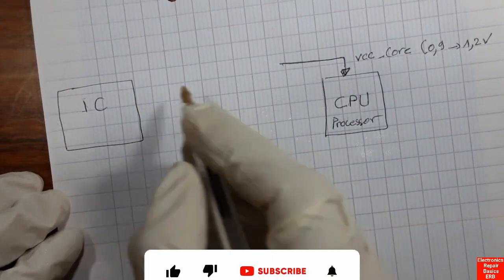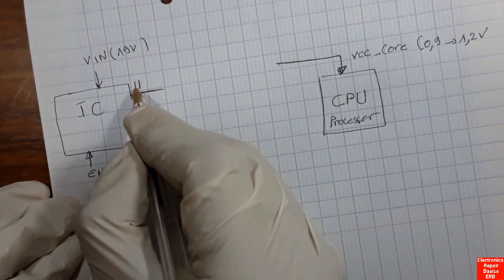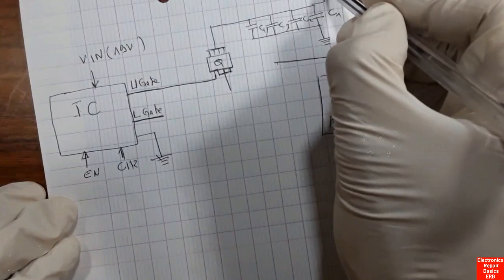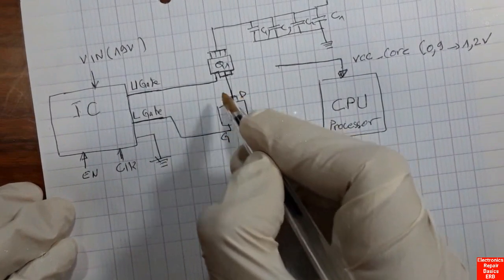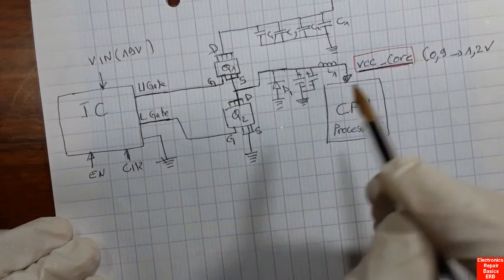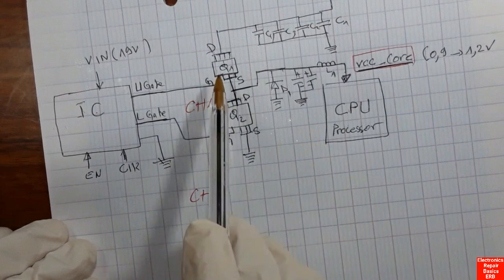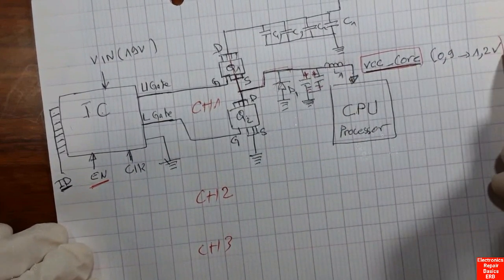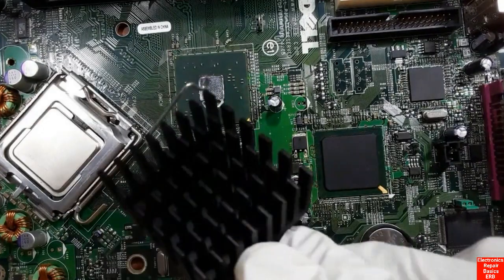Desktop computer Motherboard parts and circuits | CPU circuit, GMCH circuit, ICH and RAM circuits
You going to learn all about computer Motherboard parts and circuits including  CPU circuits, GMCH circuits, ICH circuits and much more